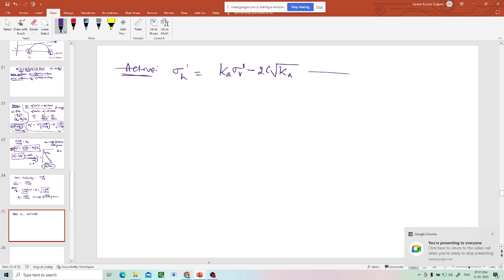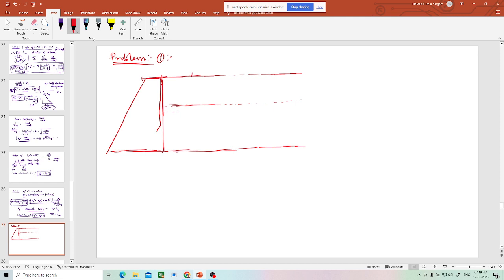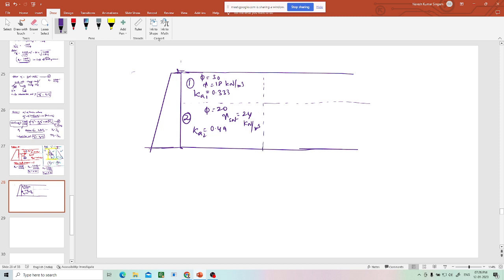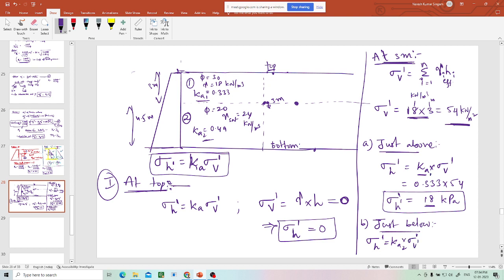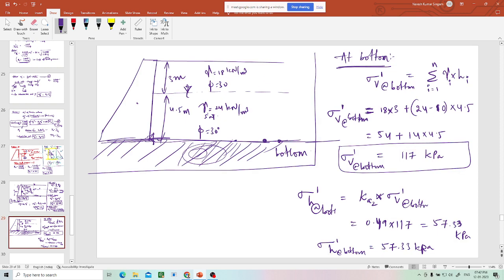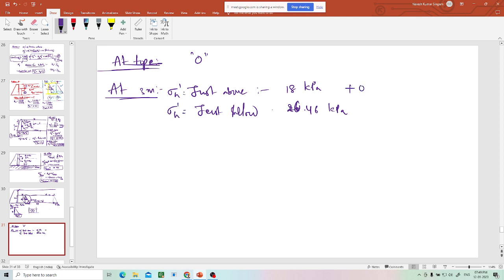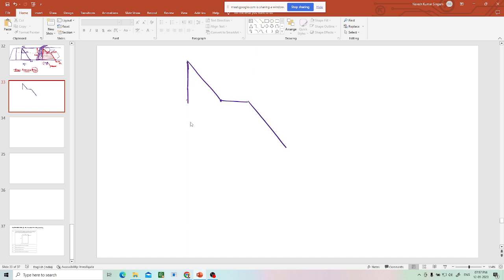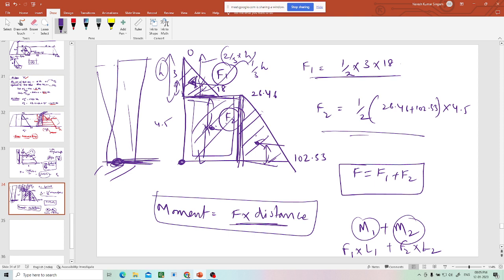GATE Preparation CE108 | Consolidation | Civil Engineering